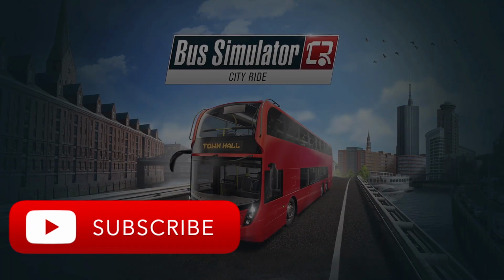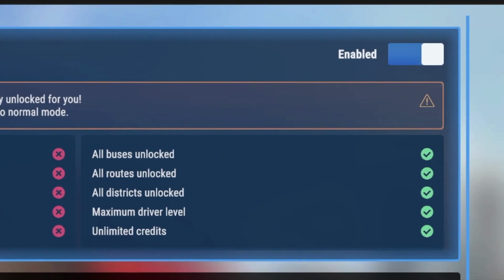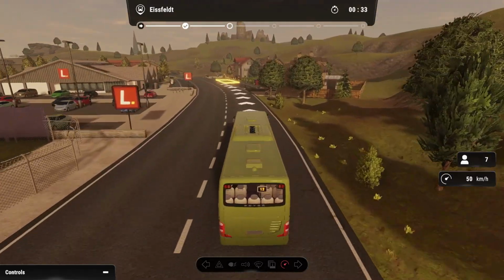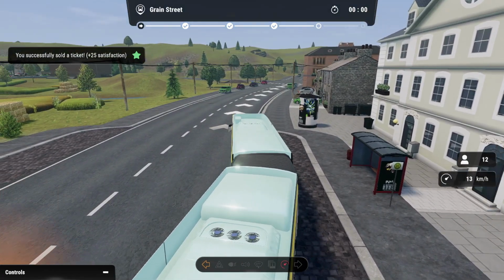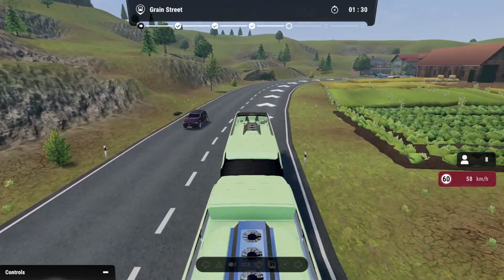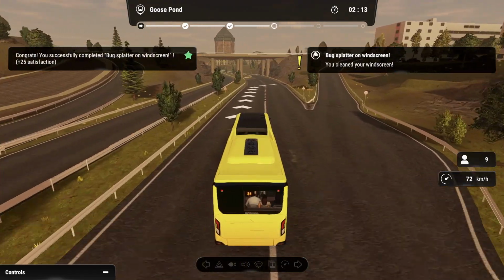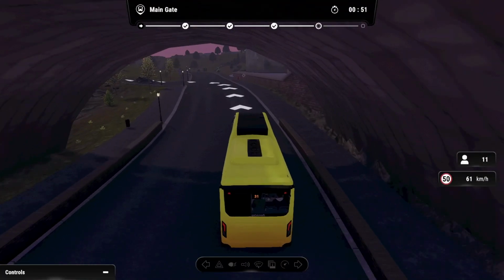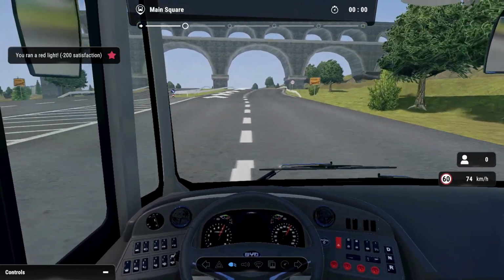Bus Simulator City Ride Nintendo Switch Review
Hey all! This is a review of Bus Simulator City Drive which was released for Nintendo Switch a couple of days ago. Bus Simulator City Drive can be described as a game where you have to earn money and to buy new buses and open up new routes. In this review, I discuss how the game feels on the Nintendo Switch and whether it's worth buying.